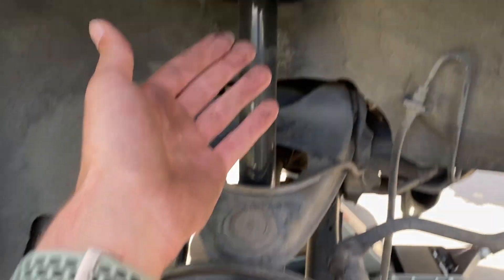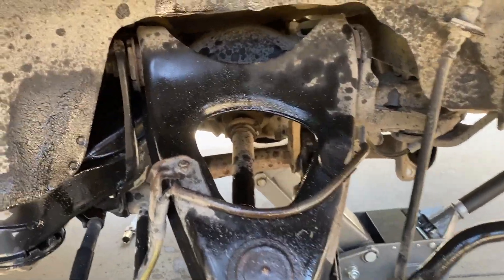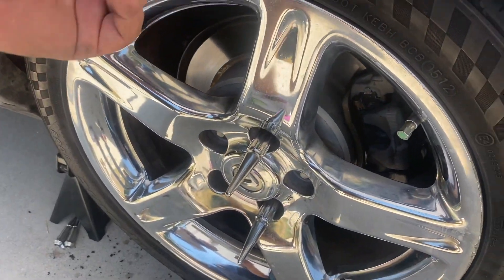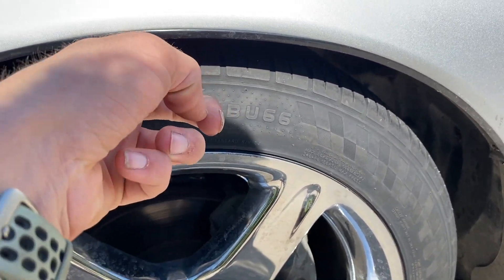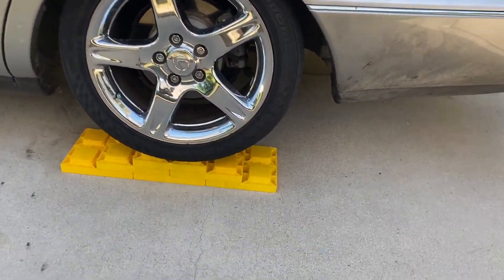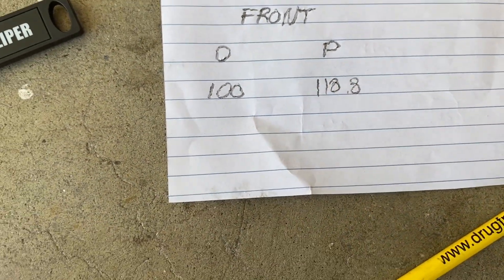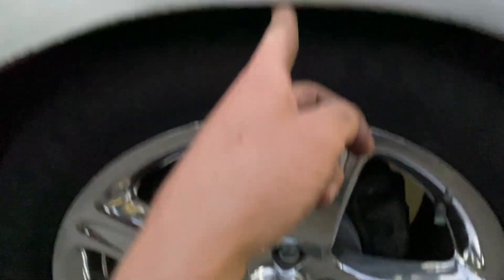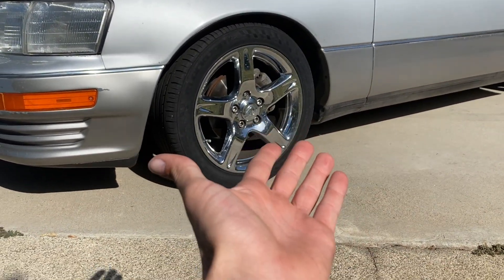Lost Footage! Lowering the LS400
Hey all! In todays video I have a special one for you! I found some lost footage of the LS400, and thought id edit it all and throw a video together with it!